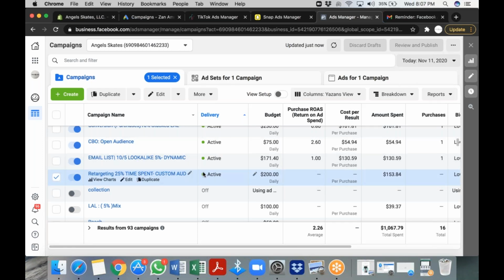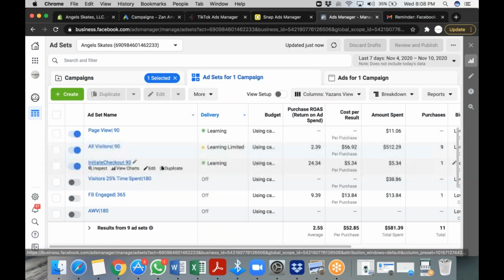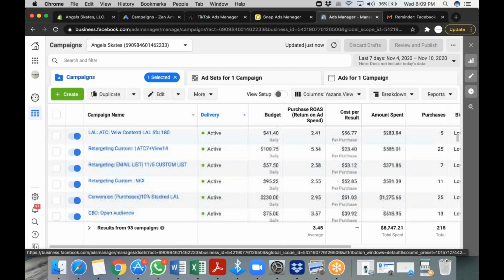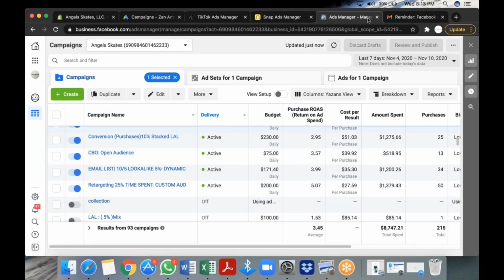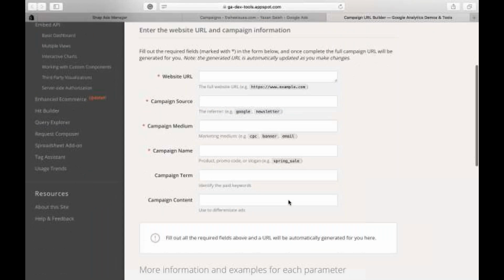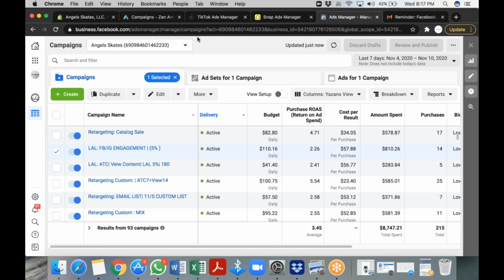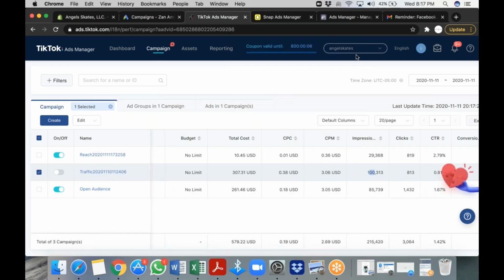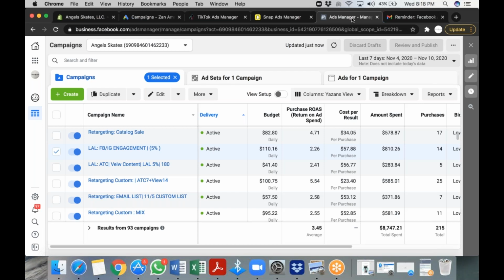Facebook Ads Targeting Strategy + Tik Tok, Snapchat, Google Ads & 40% Increase from After Pay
Chase Chappell coaches eCommerce store owner generating $11,000 in sales per day on Shopify on how to use Facebook ad advanced audiences by tapping into the audiences from Tik Tok, Snapchat and Google ads using UTMs to create lookalikes and improve ROAS and scale sales.

Chase's student from the Facebook Ads Expert Mastery Class also reported that 40% of sales are coming from customers who use After Pay to checkout on Shopify.

Want to generate awesome Facebook ad results like my clients do? Schedule a discovery call with my team to see if we could help improve your Facebook Ad results